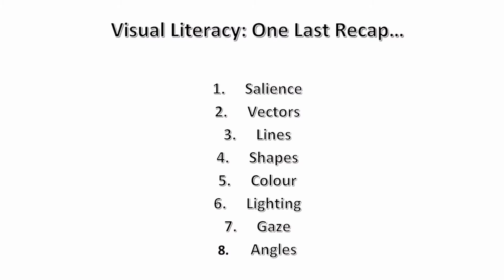ENGLISH RULES #7: YEAR 7: VISUAL LITERACY & PICTURE BOOKS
Year 7 English has begun Term III with a unit on Visual Literacy with a focus on Picture Books. Here is the English faculty's V. Vasilas as goes through various visual techniques and how they shape meaning... visual techniques such as salience, vectors, lines, shapes, colour, lighting and angles...